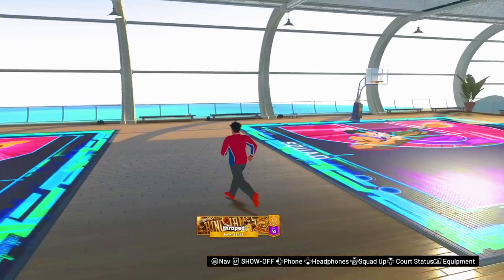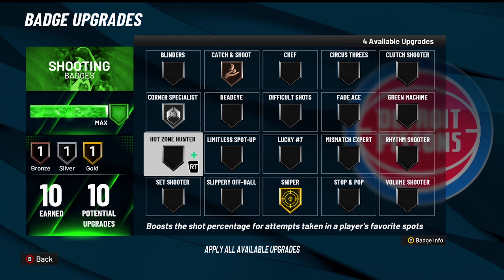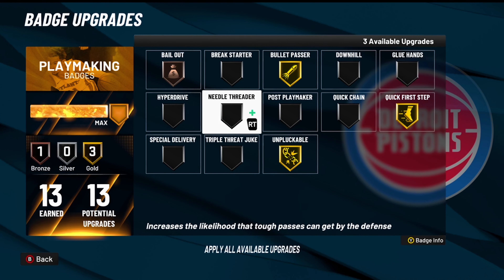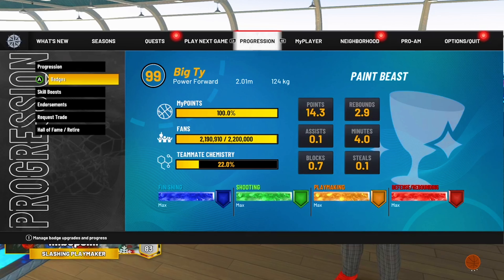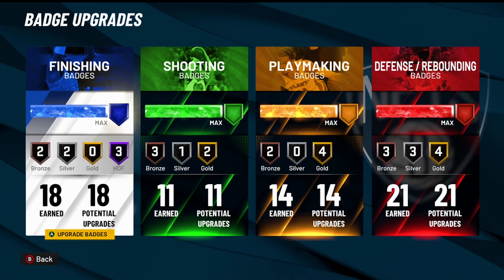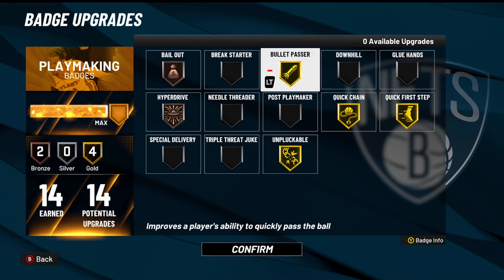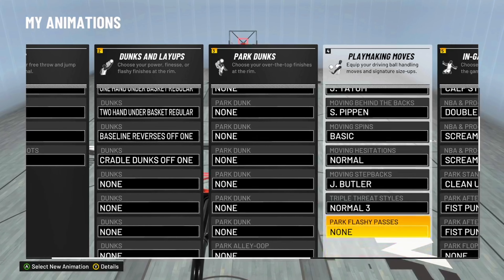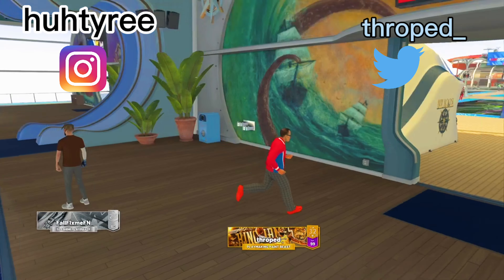BEST BADGES FOR PLAYMAKING PAINTBEAST AND CATFISH PAINTBEAST (NBA 2K22)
Quick Badge Set Up for both my paint beasts

If You Want To Play with me:
✪ Xbox - Throped
✪ Oculus - Throped
NBA 2K22 CURRENT GEN BEST DEMI GOD BUILD